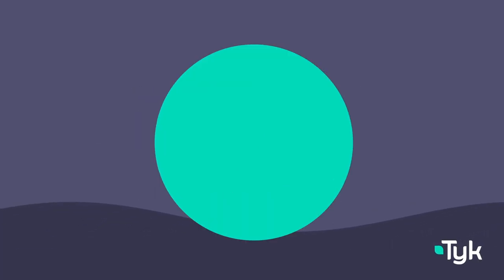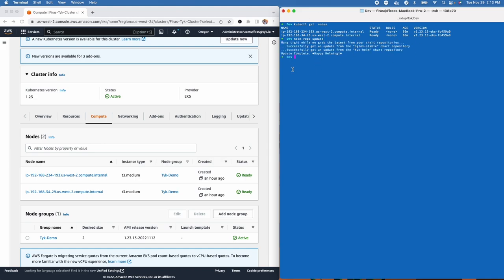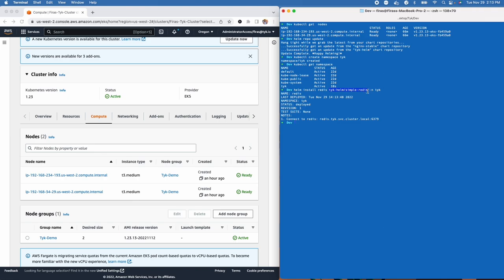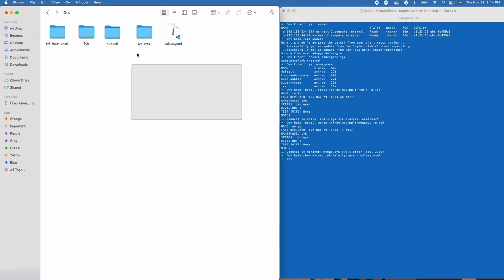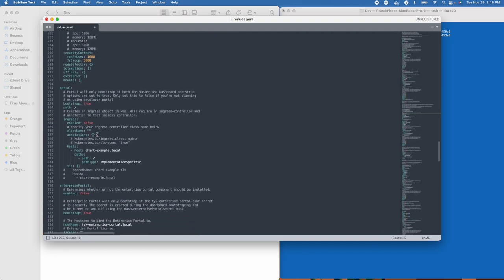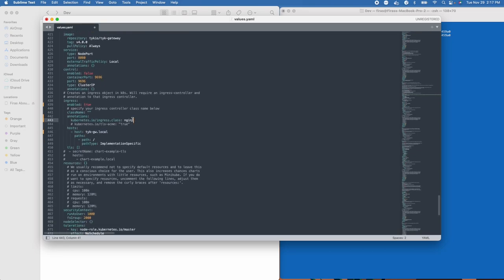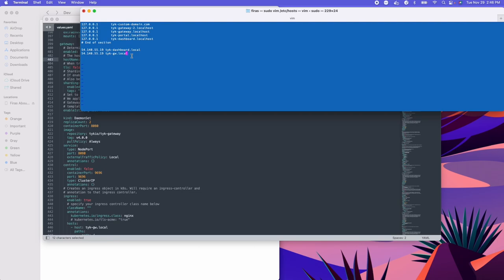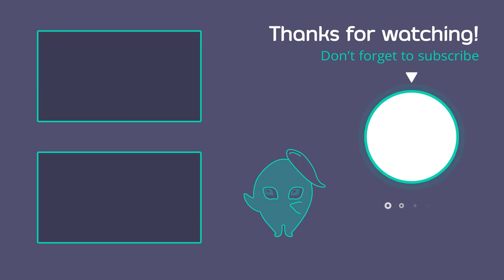Installing Tyk in Kubernetes on AWS with Nginx Ingress Controller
Follow along as we install an instance of Tyk-Pro with an ingress controller in Kubernetes and deploy it to AWS. Below you'll find helpful links that are used throughout the video:

00:00: Intro
00:45: Configuring Initial Cluster
02:15: Installing Tyk-Pro Dependencies
03:05: Editing values.yaml File
06:00: Installing Nginx Ingress Controller in Cluster
07:40: Installing Tyk-Pro
09:20: Testing Tyk-Pro locally